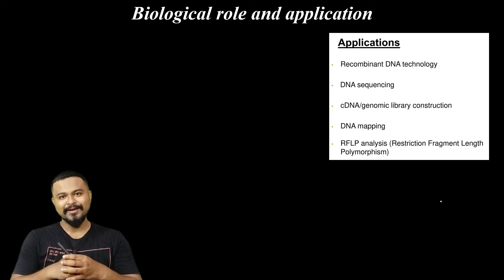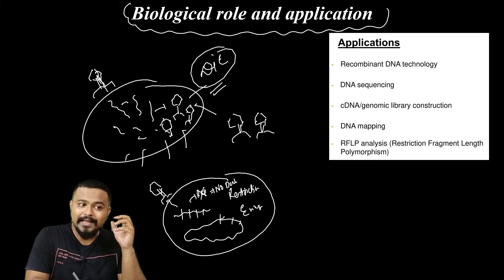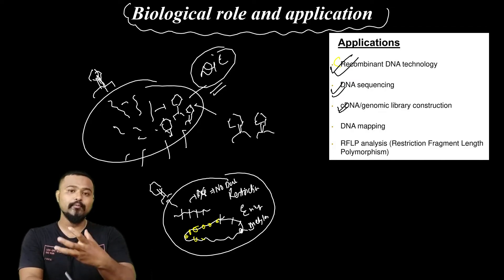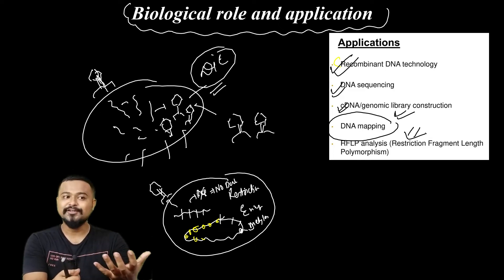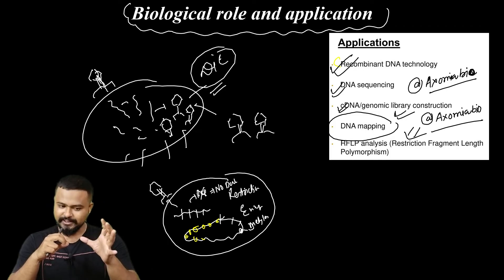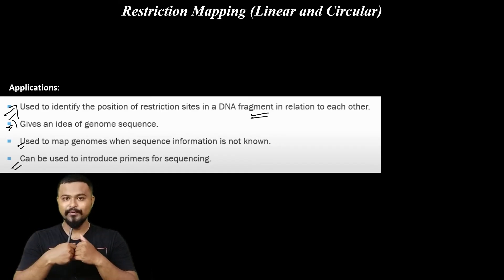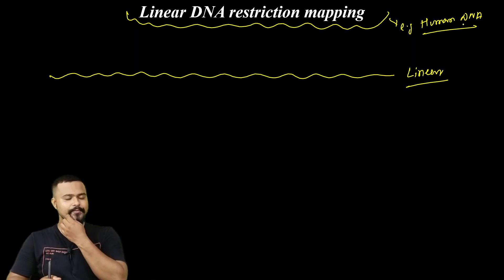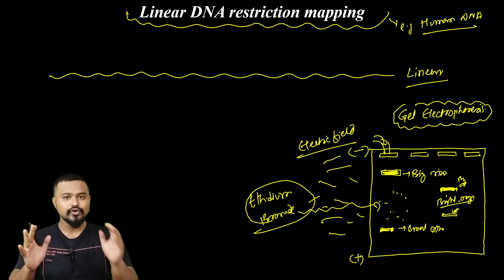L2 Restriction Enzyme |Hisory and Application |Dr. Rajib Borah | Bsc. Botany 6th sem| Axomia Bio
Learn the Biological role and application of restriction enzyme. The basic knowledge of gel electrophoresis is also given towards the end of the video.@axomiabio